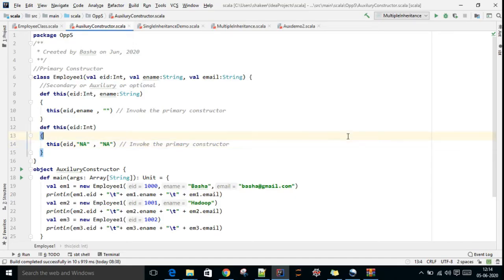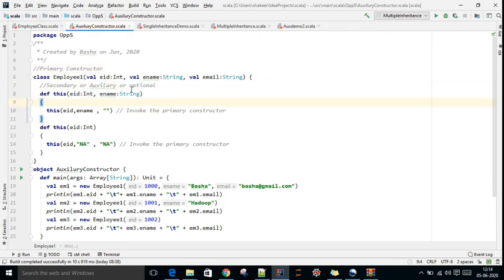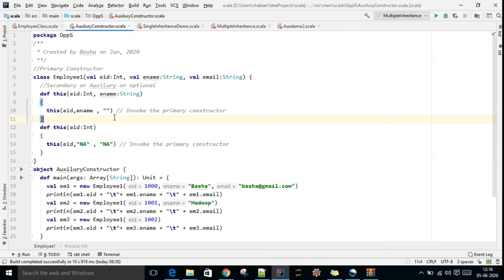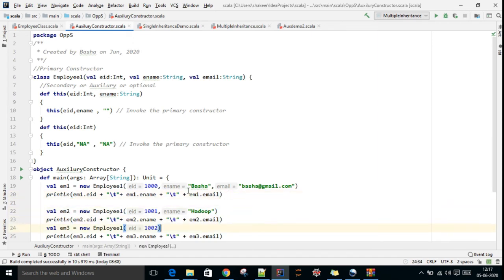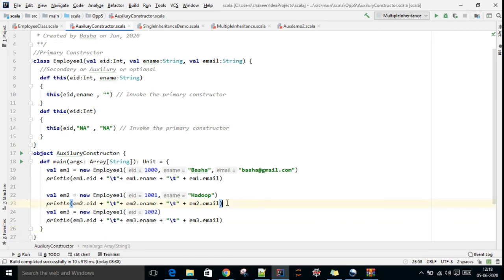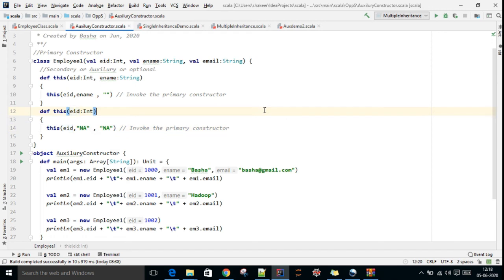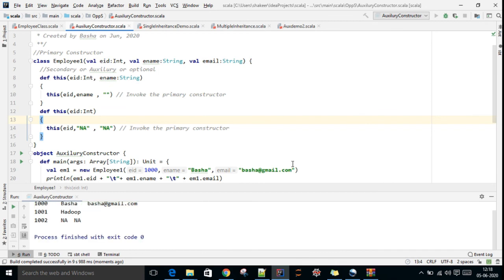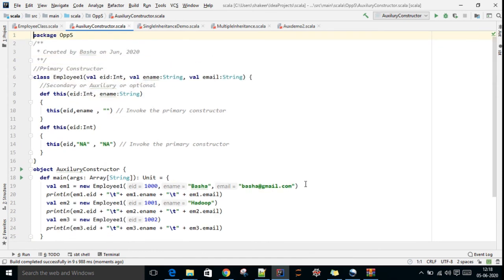32. Auxiliary Constructor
In this video, we will discuss about Auxiliary Constructor in Scala